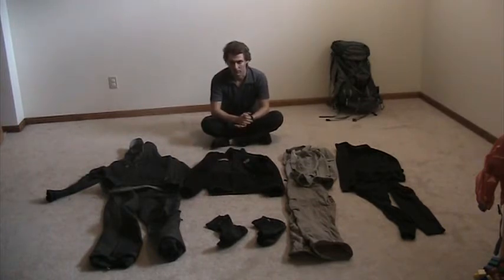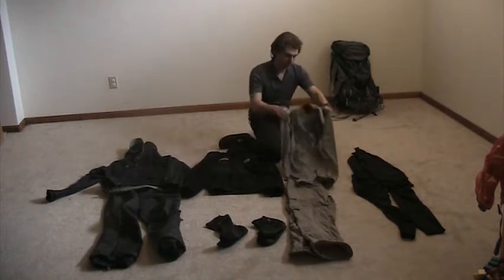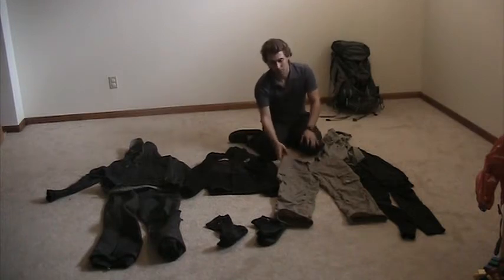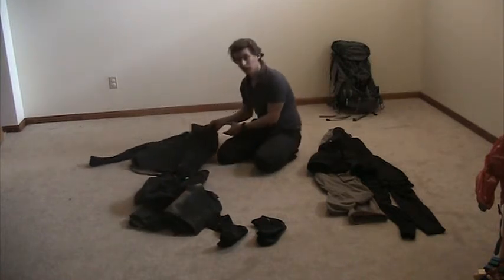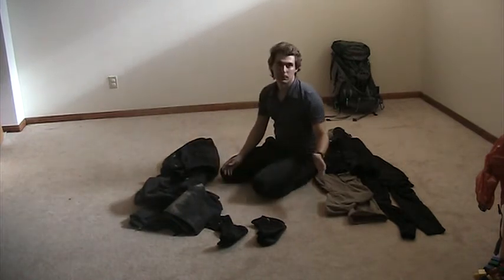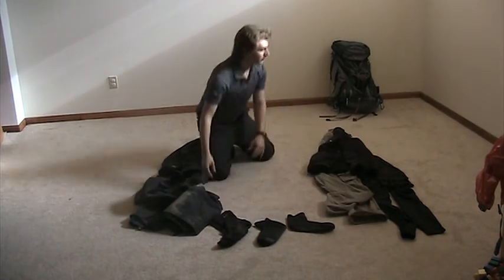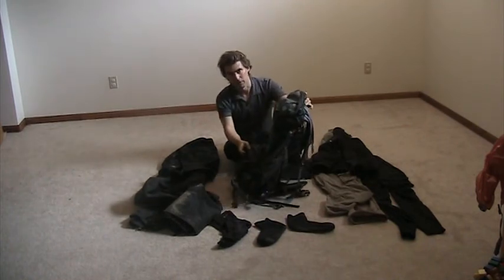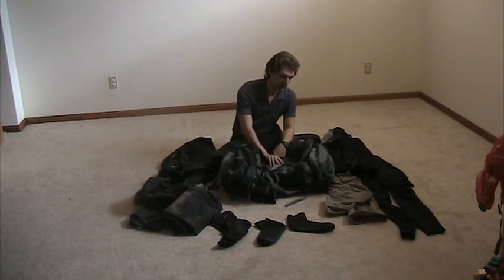Clothing Essentials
of the clothing i've tried, this is my tried and trued system for extended stays in the bush